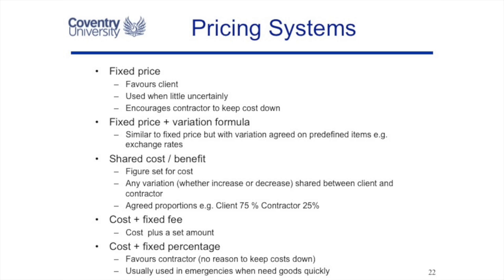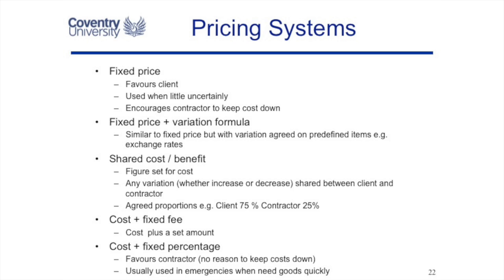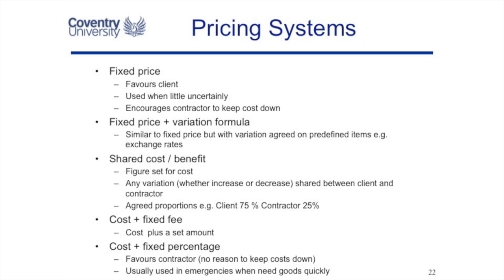8.3 Contract Pricing Systems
This video is about Project Contract Pricing Systems For project management simulations specifically aimed at students of project management,